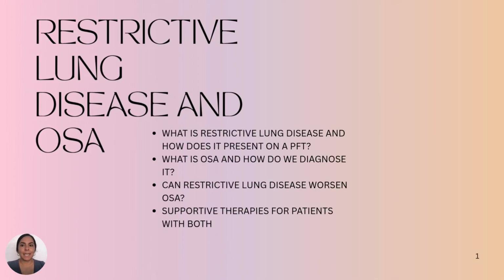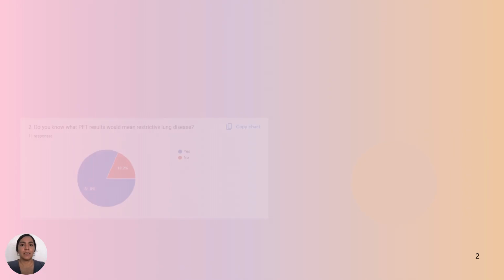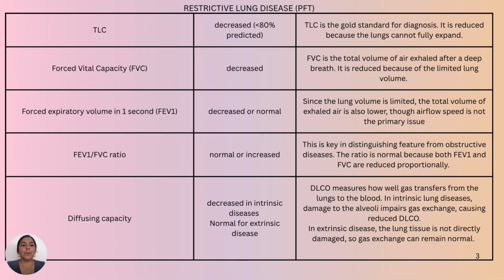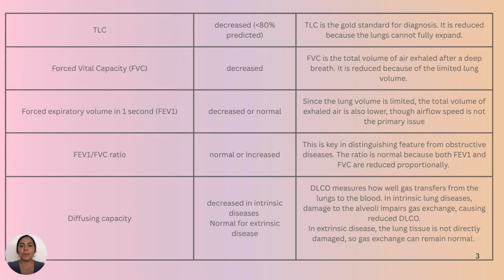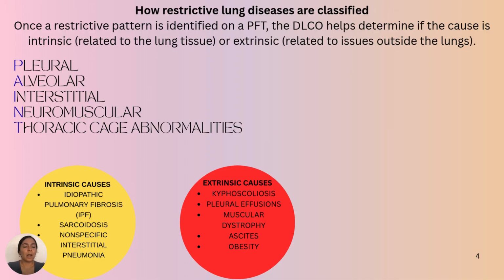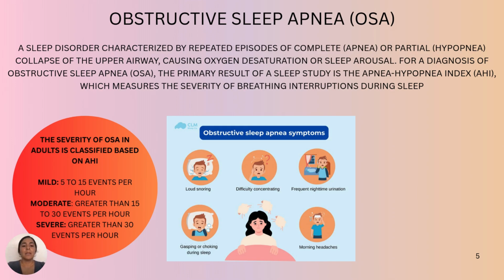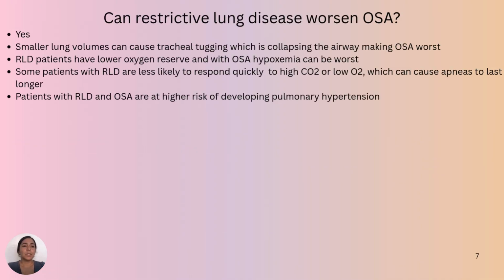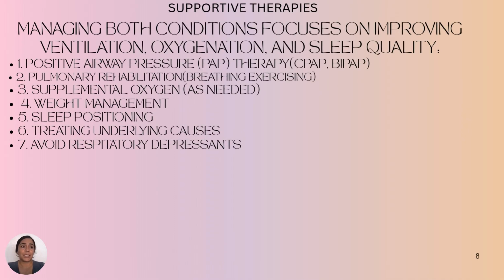Restrictive lung disease and OSA educational video